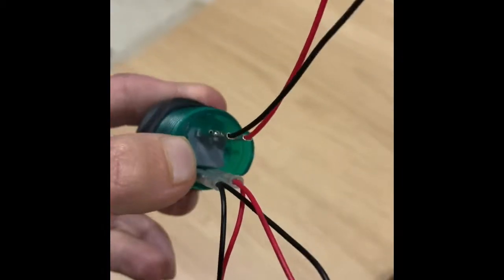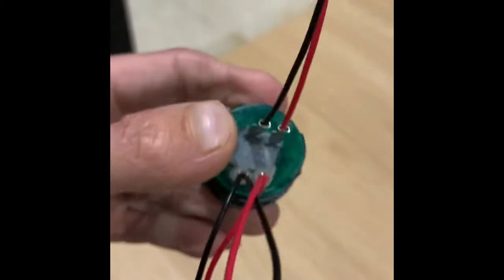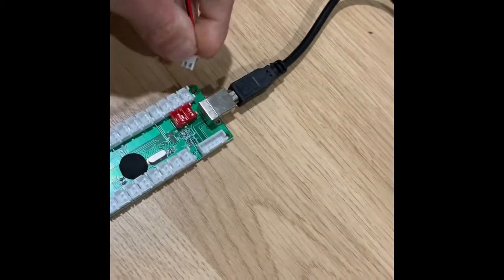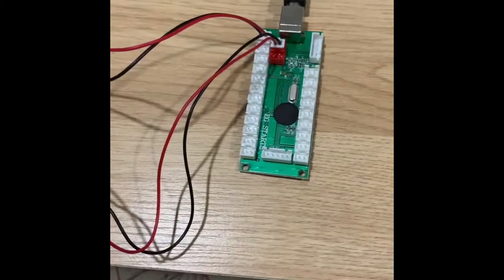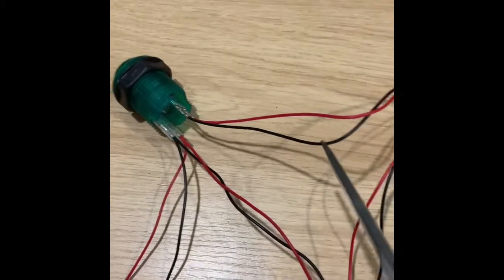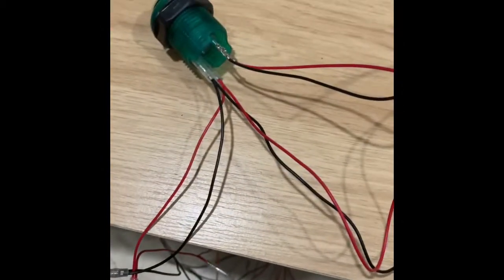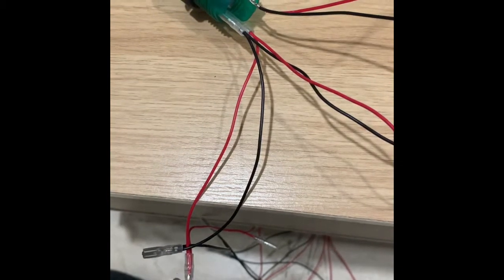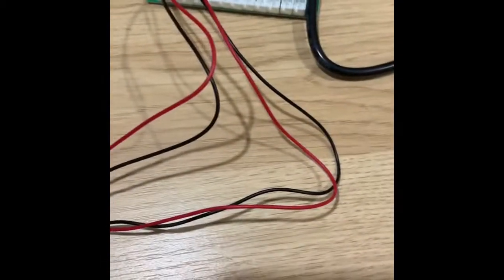How to connect LED button to EG Starts USB Controller